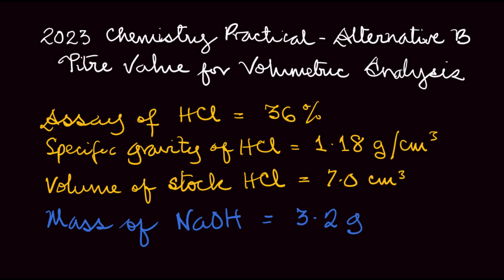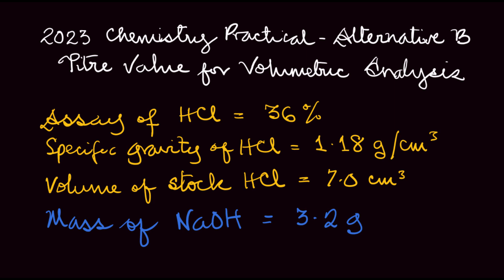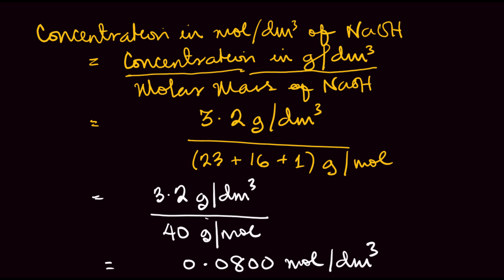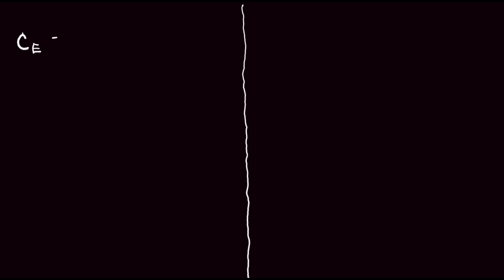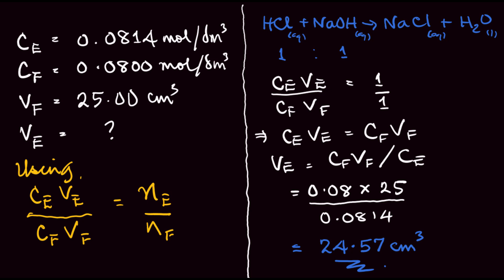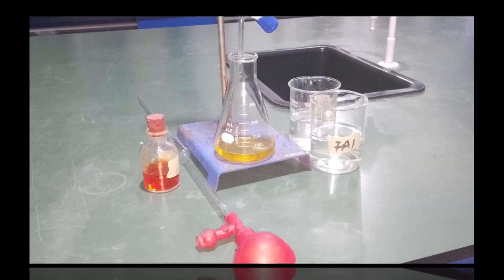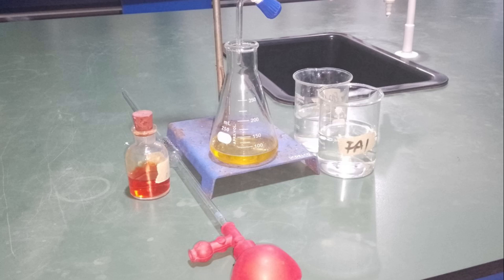2025 WAEC Chemistry Practical (Alternative B) Titre Value | TEACHERS' GUIDE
This video explains how to determine the titre value of the volumetric analysis of the 2023 WAEC Chemistry Practical Alternative B between hydrochloric acid and sodium hydroxide without carrying out the titration